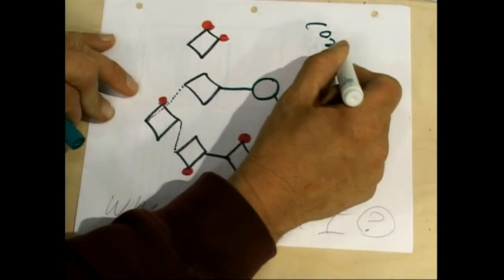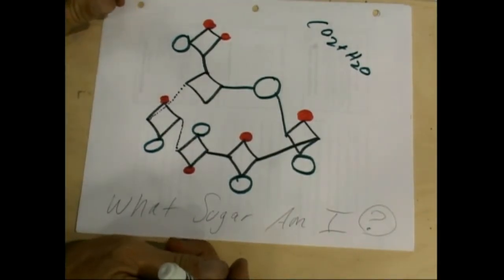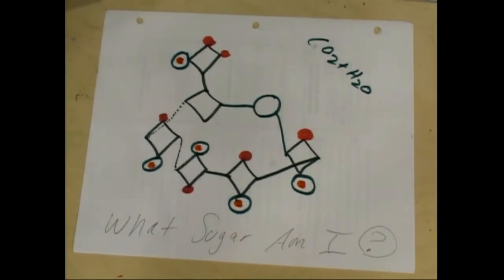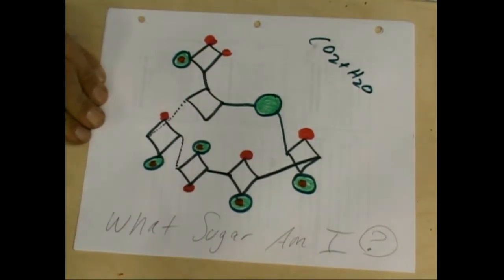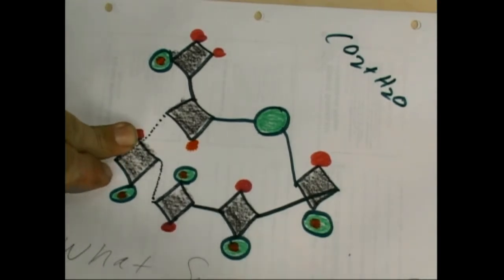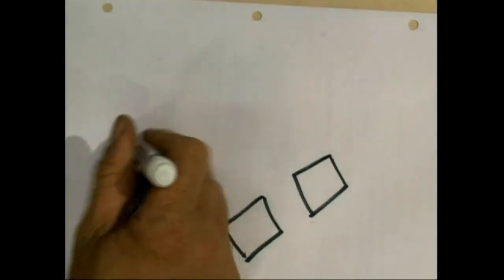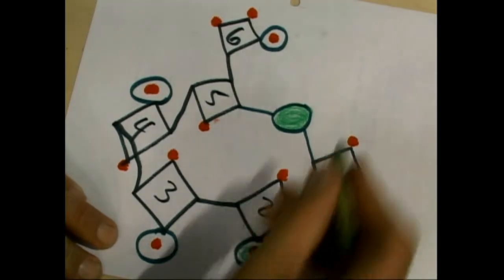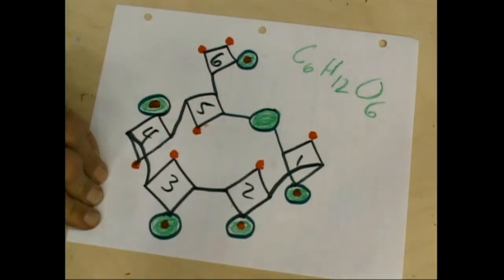SUGARS glucose galactose 1 30jun2010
These are so descriptive and I have to admit it's fun to color them in! Again this ALL on recycled material formt he paper to the markers!    Easy to draw Bio Molecules using the Schroeder Diamond Techniques of Carbon Diamonds, Nitrogen Aliens, Oxygen Circles and Hydrogen Dots has more...Thanks! Feedback and I'll post more info I have a difficult time editing and converting so it's a search I apologize! GOD BLESS Cosmic Ray THe Quantum Mechanic